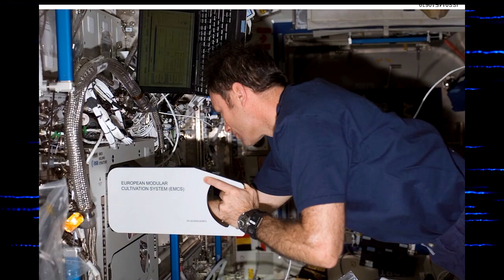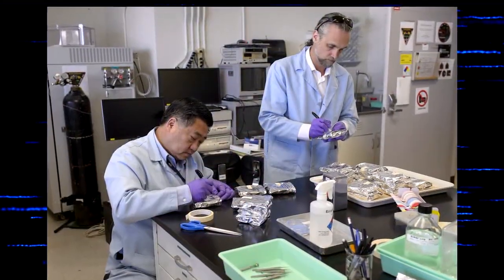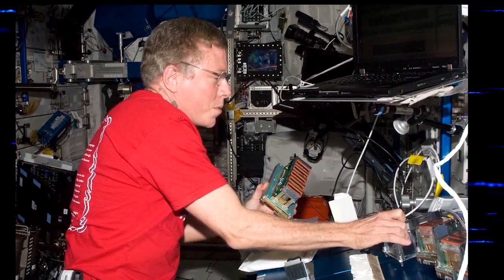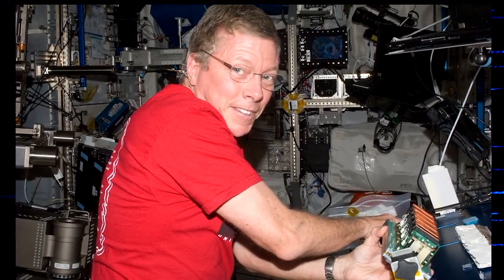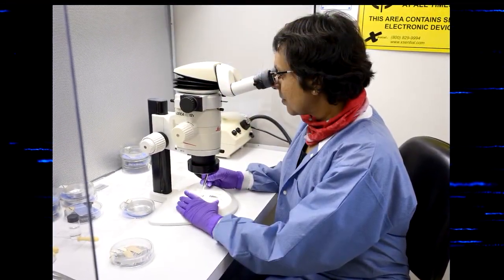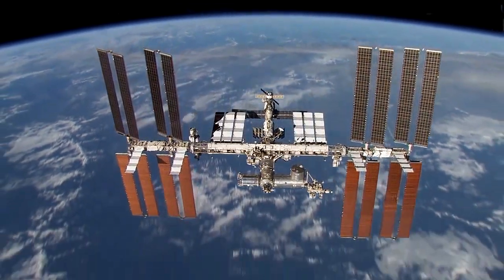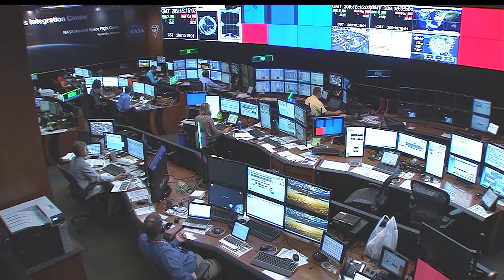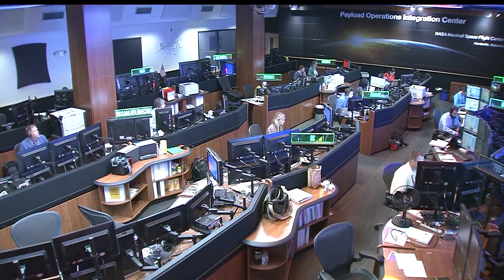Space Station Live: How the Garden Grows in Zero G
The International Space Station is a garden for seedlings that scientists are studying as part of the effort to go to Mars: NASA Commentator Bill Hubscher at the Marshall Space Flight Center talks with Dr. Imara Perera of North Carolina State University, the principal investigator of the Plant RNA Regulation experiment, which is looking into gene expression in plants grown in space.  Those genetic changes affect how the plants grow and develop in weightlessness, and the scientists studying them expect to find new molecules that influence how the plants adapt to the environment, information that will be vital to plans for growing plants as sources of both food and oxygen on future missions out into the solar system.